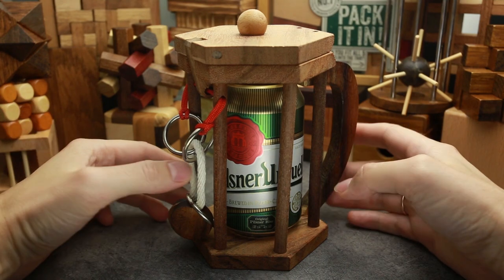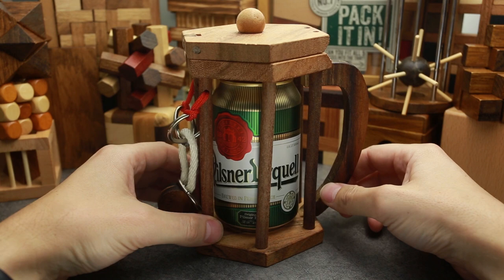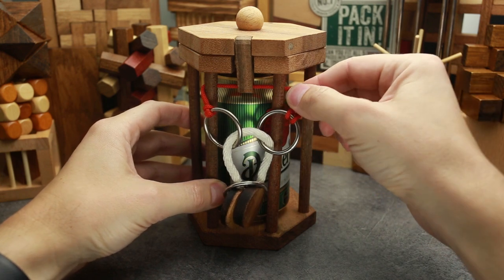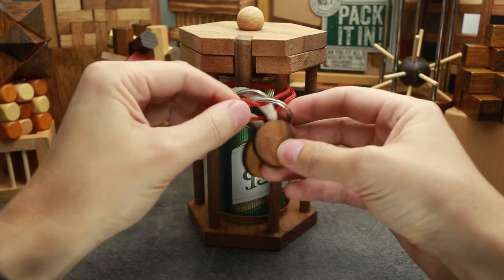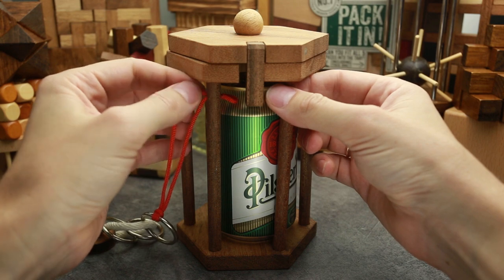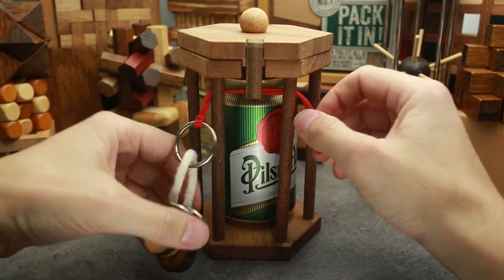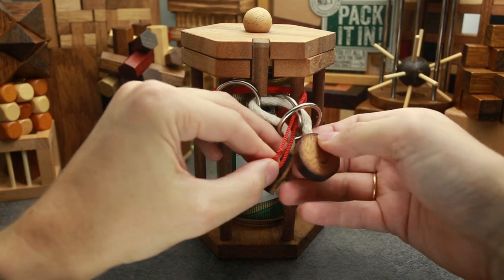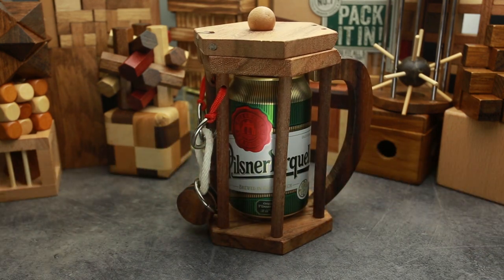Beer puzzle. No one will ever steal your beer again.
Do you ever had a problem choosing present for your friend? This puzzle will save your friend's beer, or will keep your friend from drinking beer. Solution included.